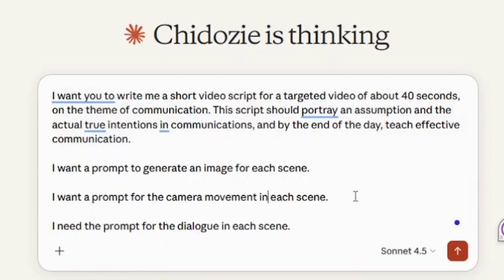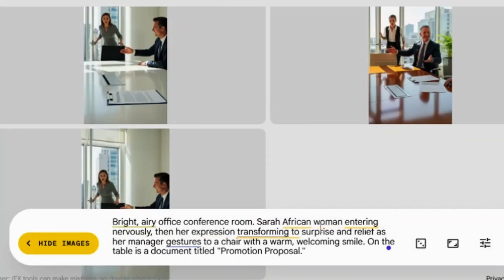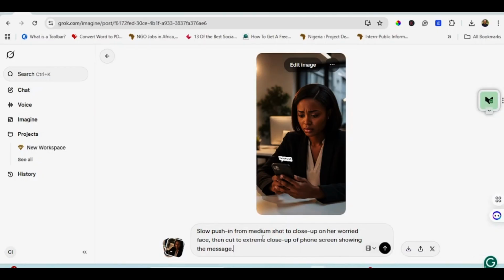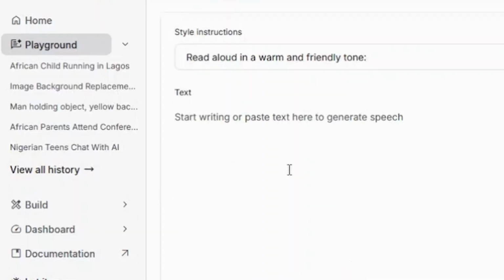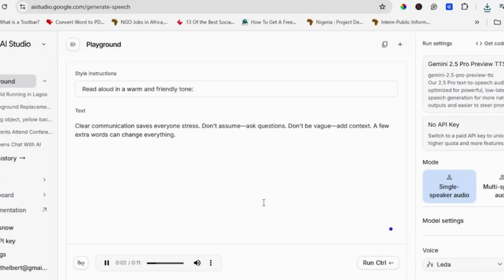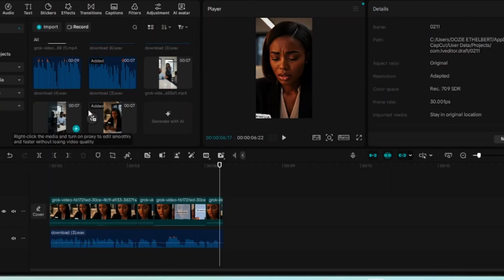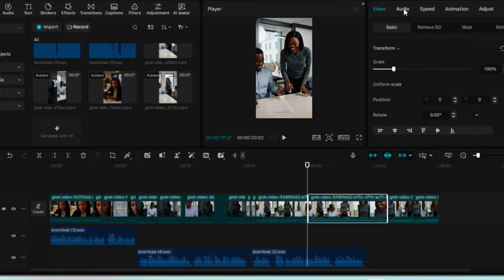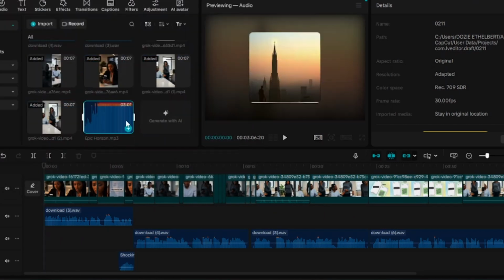Create Educational Videos with FREE AI Tools (Full Tutorial)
How to Create Educational Videos with FREE AI Tools (Full Masterclass 2026)

Want to start an educational YouTube channel or create online course content without spending a dime? In this 29-minute full tutorial, I show you the exact step-by-step process to generate professional educational videos using 100% free AI tools.

We cover everything from scriptwriting with Claude AI to animating cinematic scenes with Grok and Google Whisk, and even generating custom background music with Suno AI. Whether you are a teacher, a creator, or a student, this "from-scratch" guide is the only resource you need to master AI video creation in 2026.

🔥 AI Tools Covered in this Video:
• Claude AI (Scripting)
• Google Whisk (Scene Generation)
• Grok Imagine (Animation)
• Gemini (Pro Voiceovers)
• CapCut (Video Editing)
• Suno AI (Custom Music)

📍 Timestamps:
Intro – 00:00-01:05
Step 1 (Video Scripting with Claude AI) – 01:05 – 02:37
Step 2 (Scene generations with Google Whisk) – 02:37 – 06:59
Step 3 (Animating our scenes with Grok Imagine) – 06:59 – 13:15
Step 4 (Voice over generations with Gemini text-to-speech) – 13:15 – 17:33
Step 5 (Video editing with CapCut) – 17:33 – 25:08
Step 6 (Background song generation with Suno AI) – 25:08 – 28:31
Final Video Result – 28:31 – 29:11
Conclusion – 29:11 – 29:51